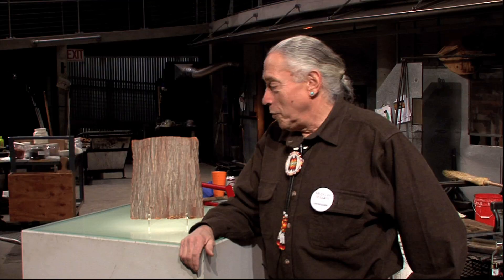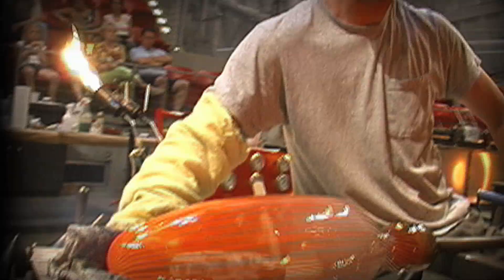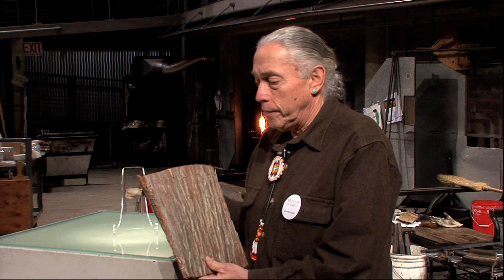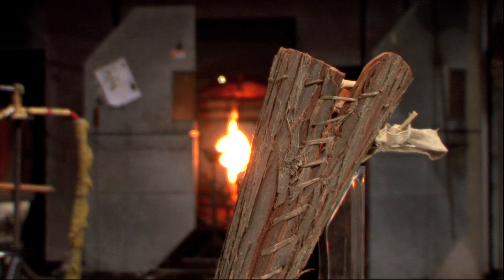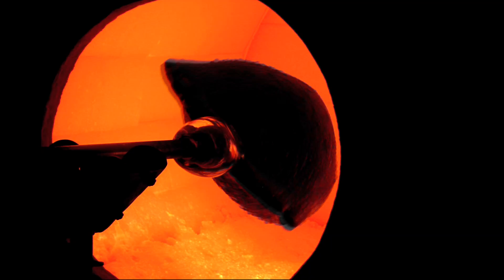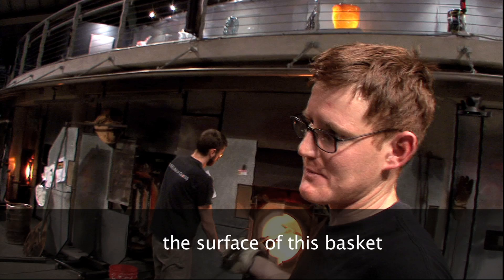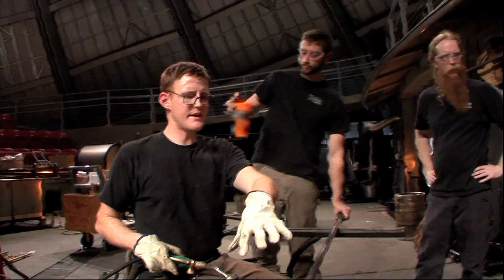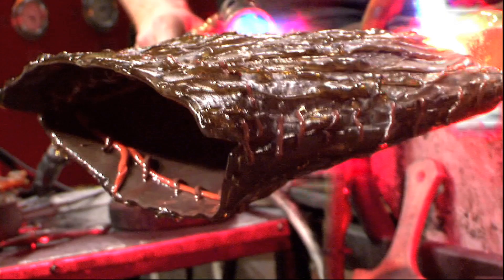Meet the Artist: Corky Clairmont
Visiting Artist Residency: Corky Clairmont
Dates of the residency: December 16 - 20, 2009
All images courtesy of the artist
Directed, Camerawork and Editing: Derek Klein
Museum of Glass Executive Director: J. Timothy Close
Museum of Glass Hot Shop Team members:
Benjamin Cobb, Gabe Feenan, Sarah Gilbert, and Alex Stisser